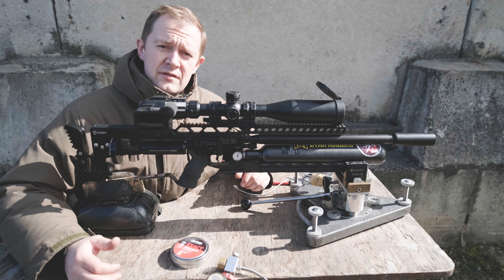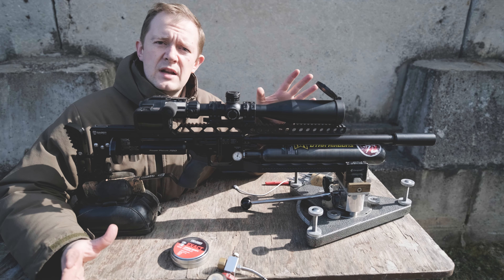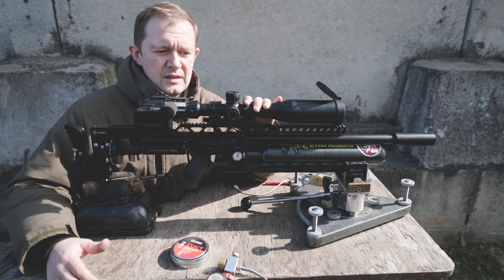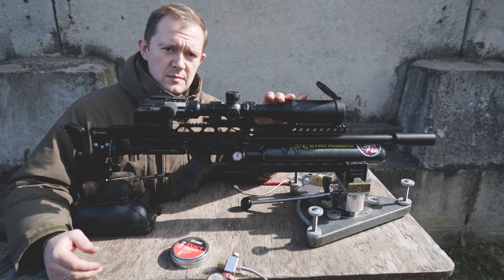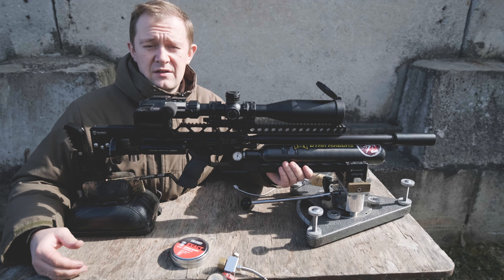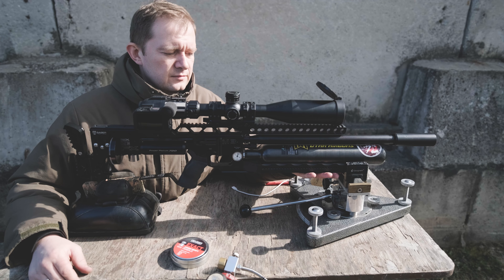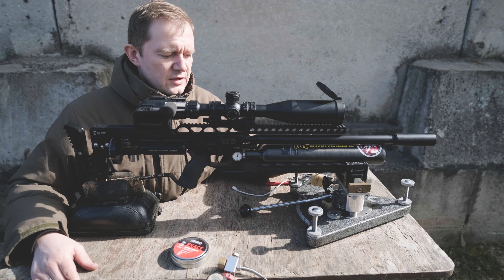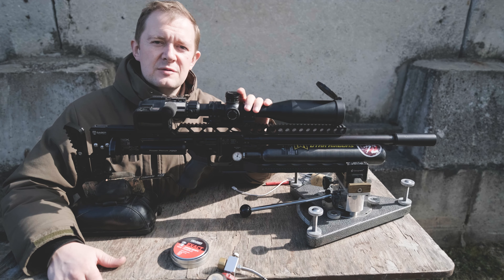AirMarksMan Anvil on FX Impact M3 for Benchrest? Sure!